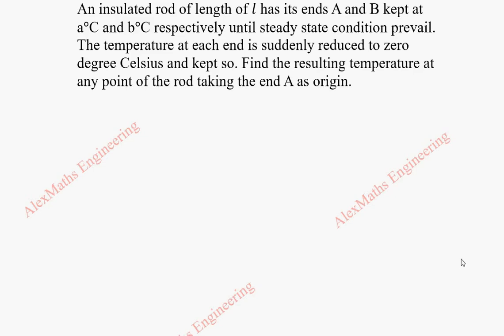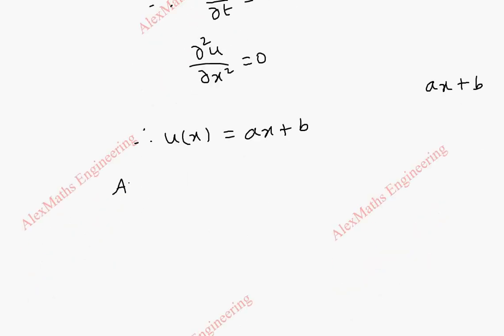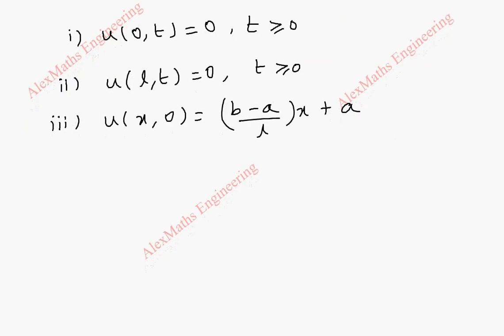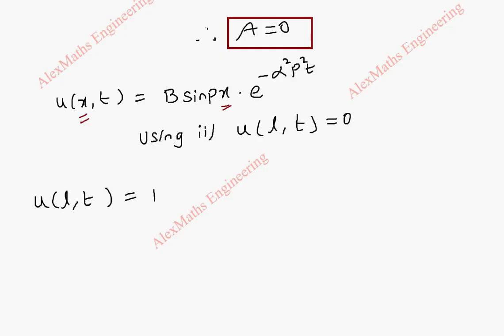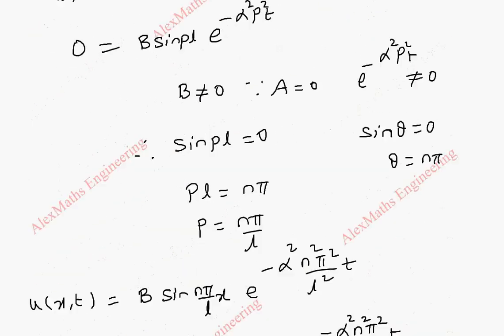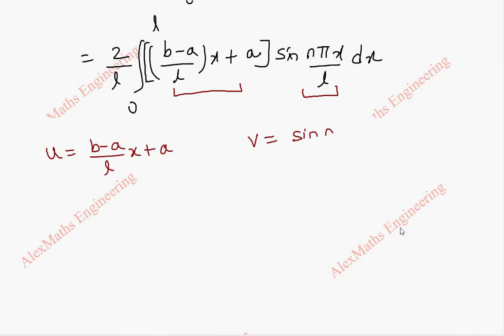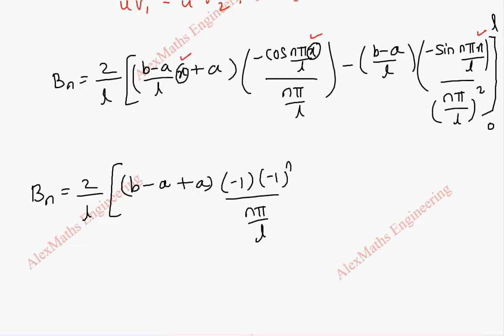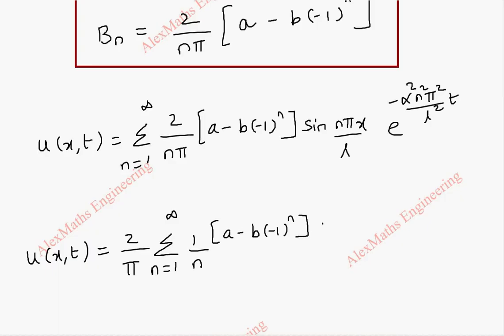Fourier series One Dimensional Heat Flow steady state and Zero Boundary Conditions Problem 2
An insulated rod of length of l has its ends A and B kept at a°C and b°C respectively until steady state condition prevail. The temperature at each end is suddenly reduced to zero degree Celsius and kept so. Find the resulting temperature at any point of the rod taking the end A as origin.